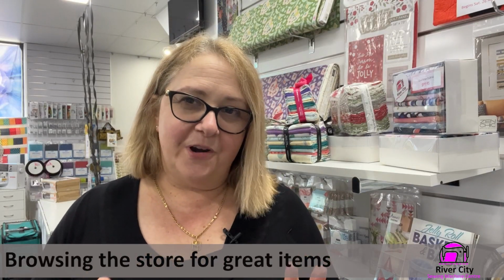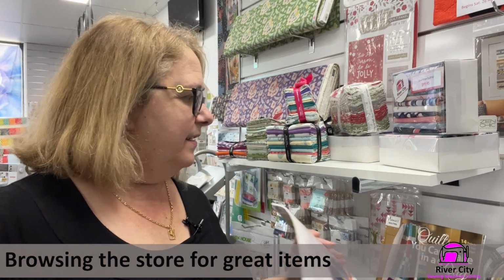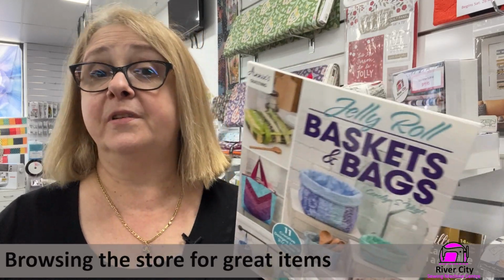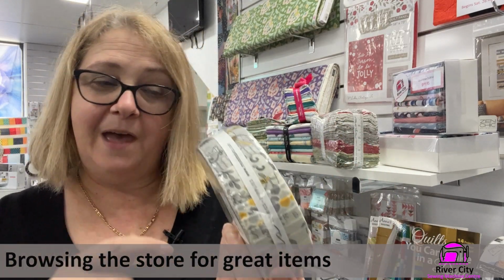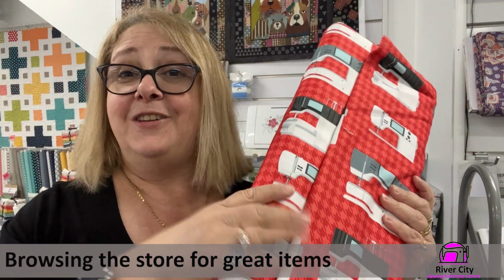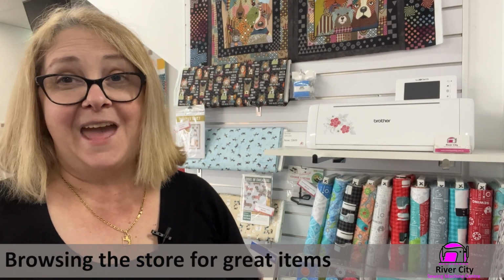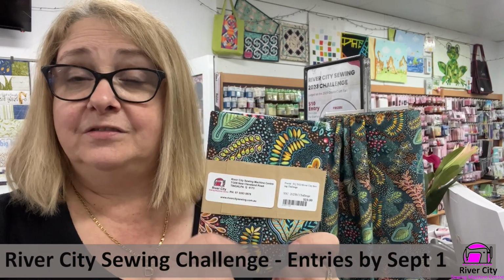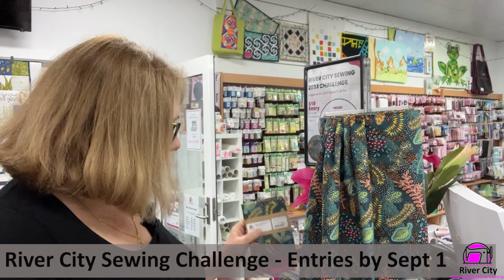River City Sewing Video News August 4th 2023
This week at River City Sewing.